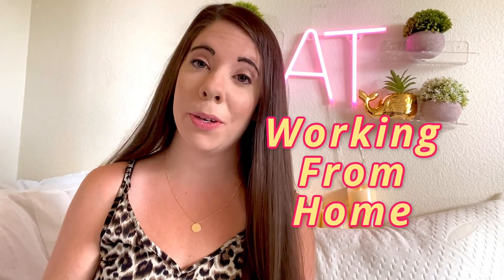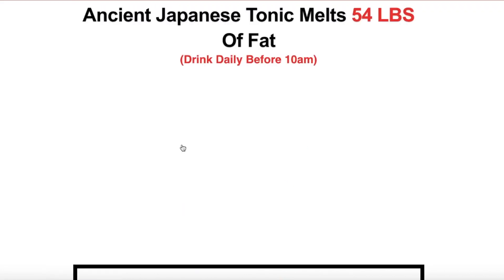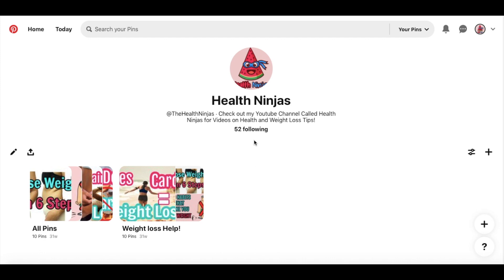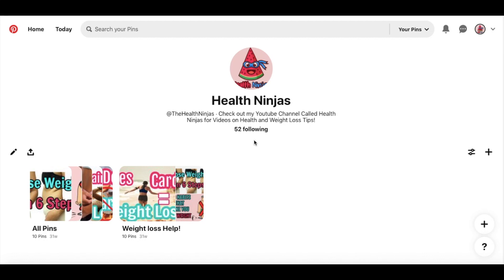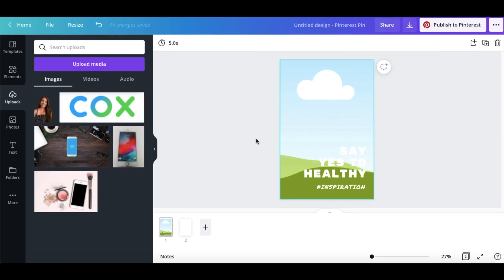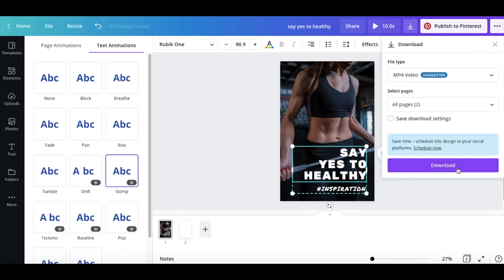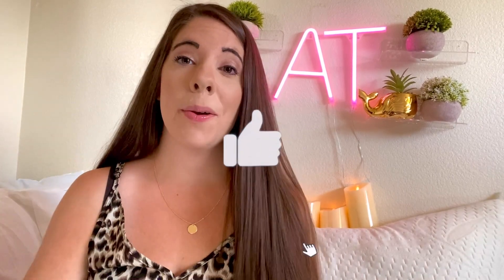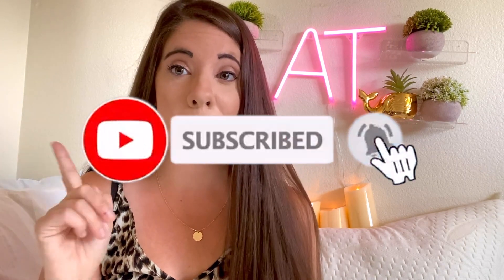How to Make Money On Pinterest In 2021 For Beginners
BUSINESS TOOLS I RECOMMEND:

 ❤️ KARTRA

If You're Looking to Generate Income online and start your Online Business KARTRA WILL

” ▪ Build A Sales Funnel

 ▪ Build Landing Pages

▪ Create a Profitable Online Course

▪ Grow Your Email List and leads

 Kartra 💰 is THE BEST Business Tool that will do ALL of these + more!

❤️ Products used in this video:

❤ Ring Light

❤️ ️ Mandala Tapestry Background

❤ Flameless Scented candles

You will be able to learn how to make money on pinterest without a blog. You can get started now where you can learn how to make money on pinterest 2021. Using pinterest and clickbank is a great way to learn how to make money on pinterest with clickbank 2021. I will share with you the different steps on  how to make money on pinterest 2021.

how to make money on pinterest without a blog

how to make money on pinterest 2021

how to make money on pinterest with clickbank 2021